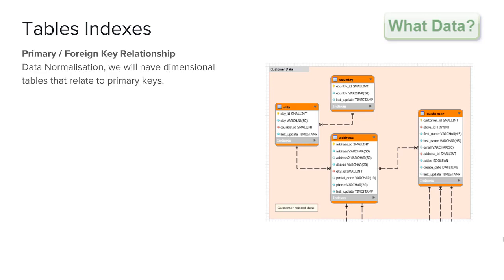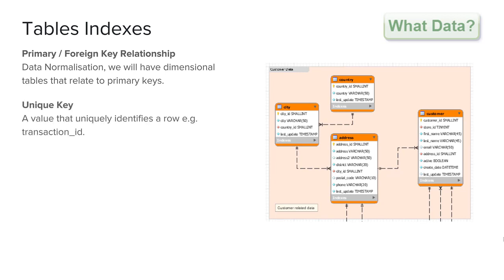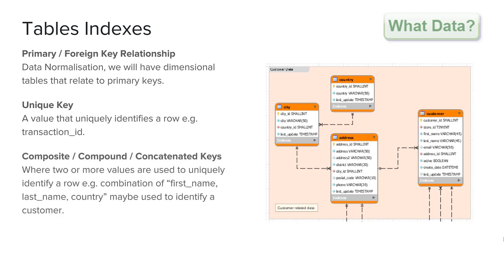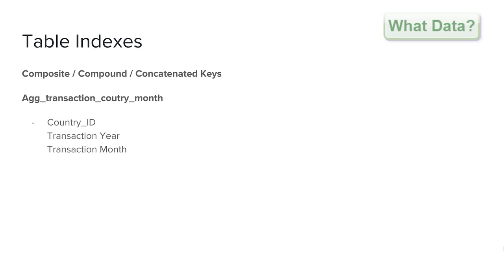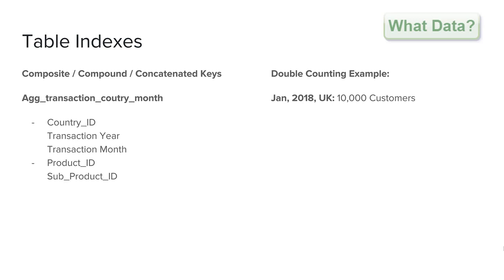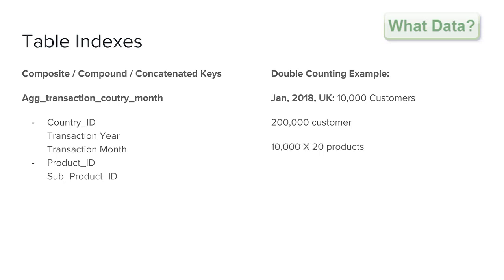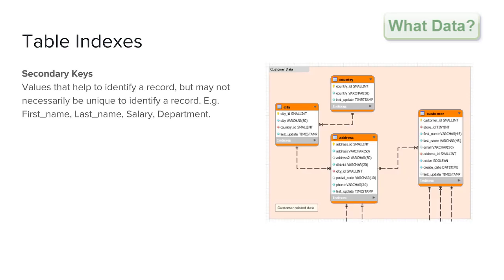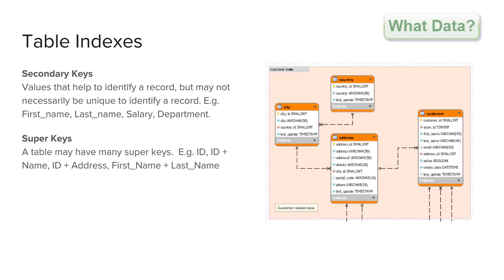Business & Data Analysis with SQL - 15 Table indexes